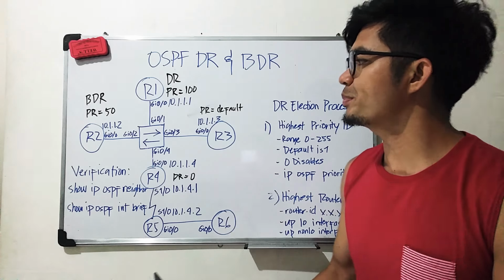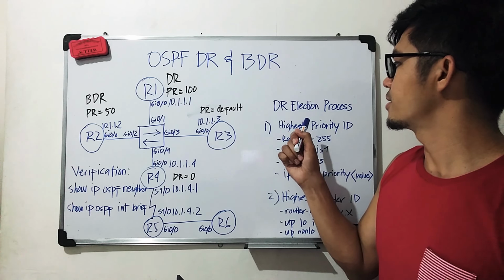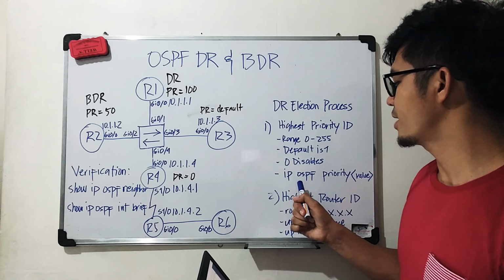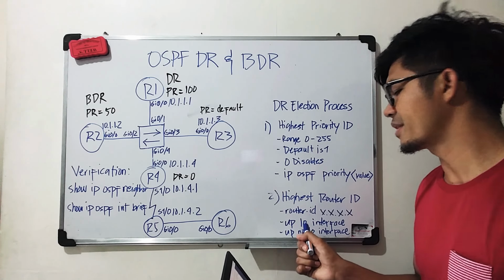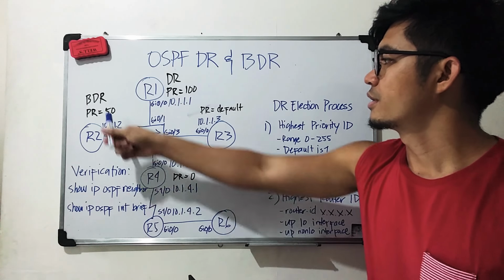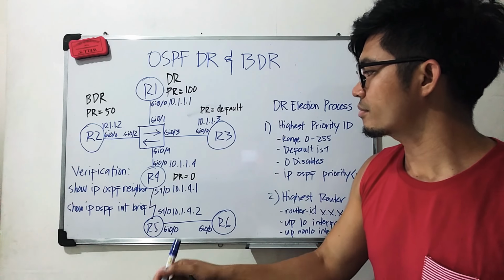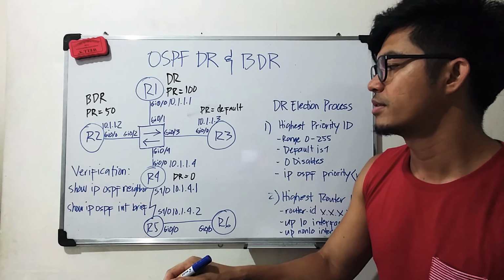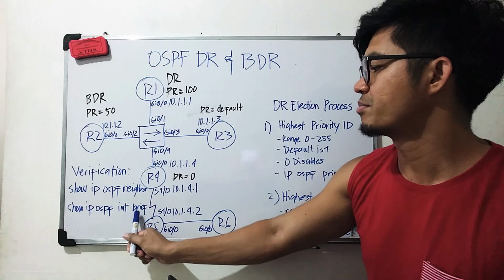OSPF DR and BDR (Part 2)